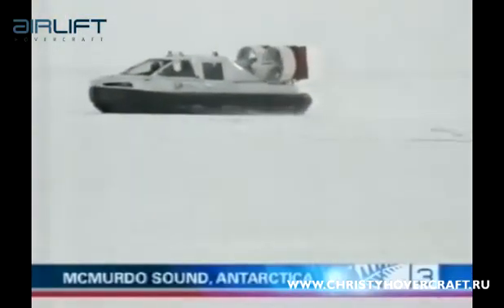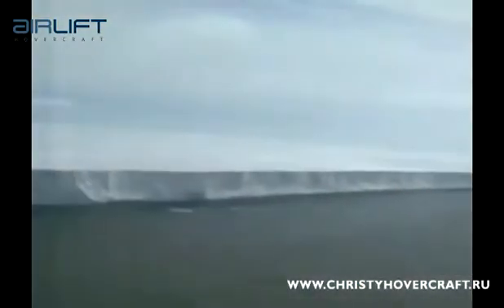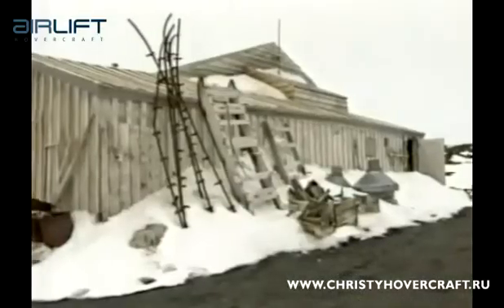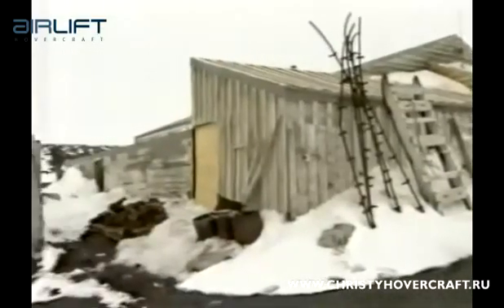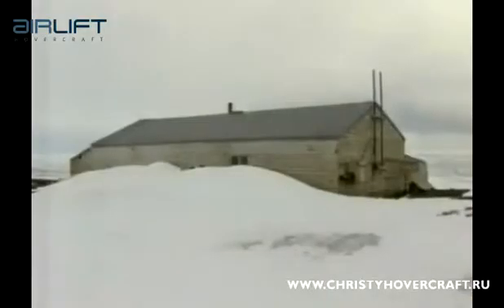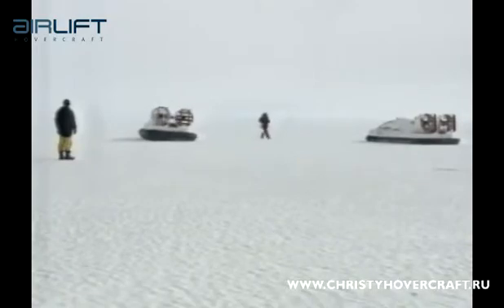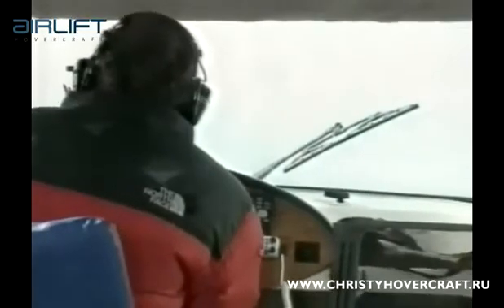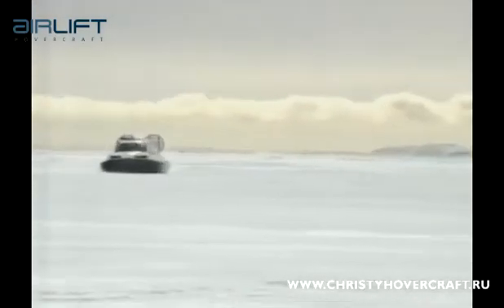Экотуризм на судах на воздушной подушке (СВП) / Ecotourism and hovercrafts (часть 1)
Использование судов на воздушной подушке в экотуризме на примере СВП австралийской компании Airlift Hovercraft (часть 1).